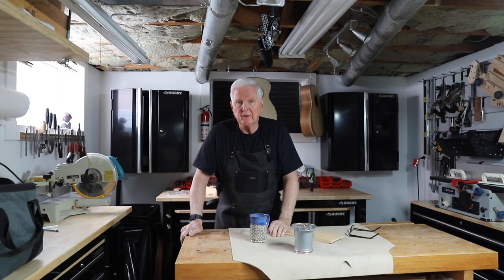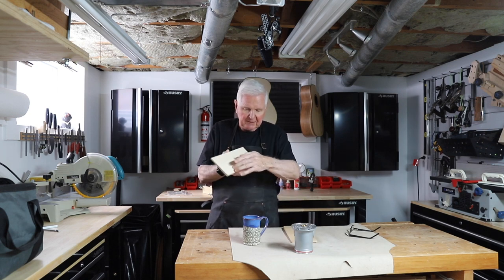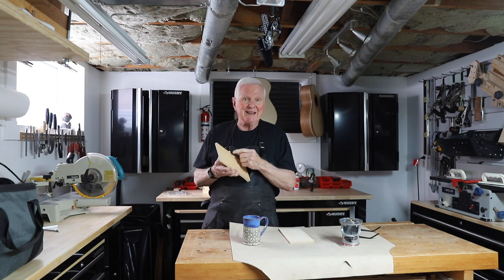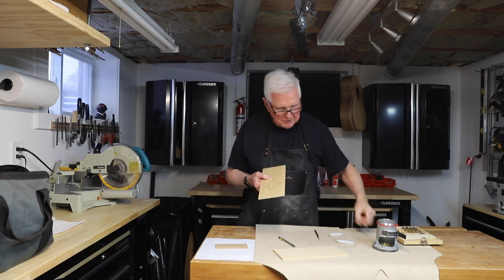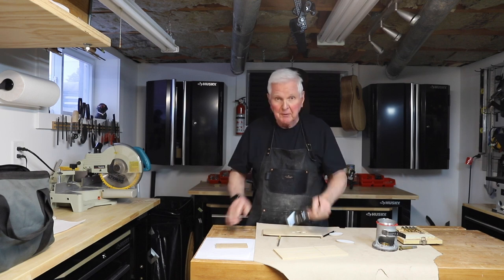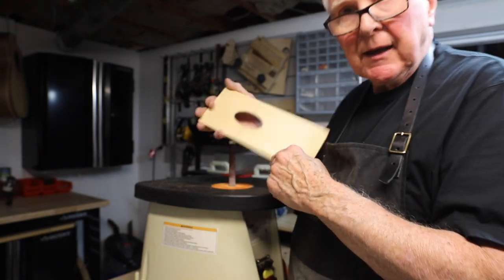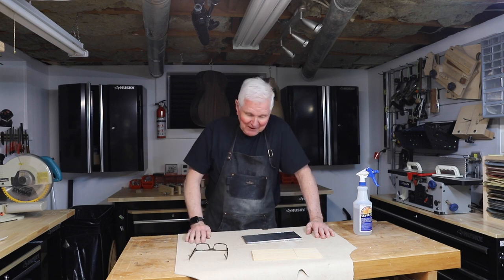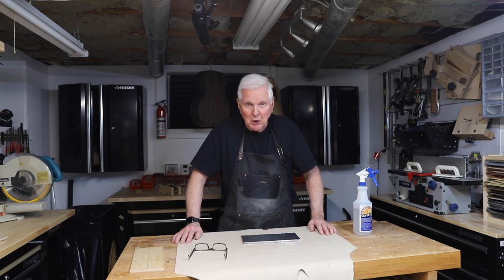New: Acoustic Guitar Sound Port Jig May Work...THIS TIME!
Acoustic Guitar jigs matter when building quality guitars. In this video we are making a new sound port jig and it matters a lot. It must be a proper oval, centred and positioned well before using a router on the side of the guitar. Join me & see how I try again to make a perfect jig.

SAFETY FIRST!

GUITAR BUILDING BOOKS/PRODUCTS/TOOLS I USE:
Classical Guitar Making:
In USA
Making an Archtop Guitar:

Glues I Use:
Super Glue:

CAMERA GEAR I AM USING:
DJI Osmo Mobile 3 Combo:
Canon Rebel T7i:
Canon 6D Mark II:
Sigma Lens 24-70mm for Canon:
In USA
IN USA
iPhone 11 Pro:

CURRENT REFRESHMENT OF CHOICE:
In Canada:

MAILING ADDRESS
Address change:
Monty McKinnon
248 Avenue Road